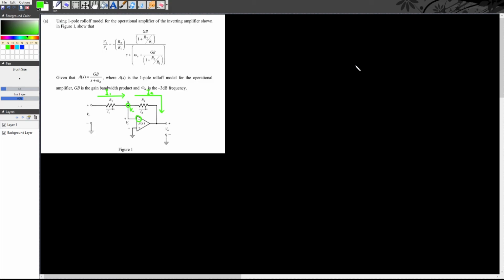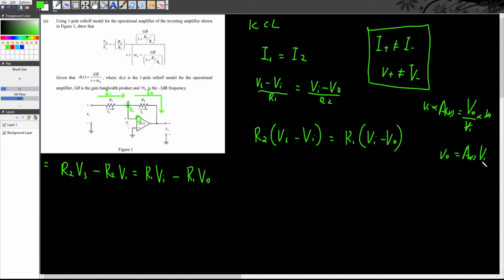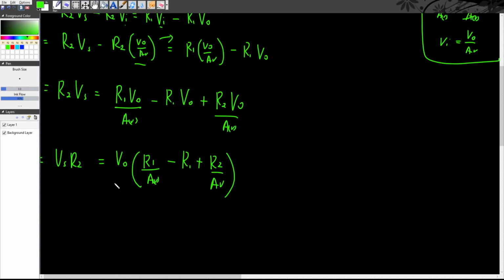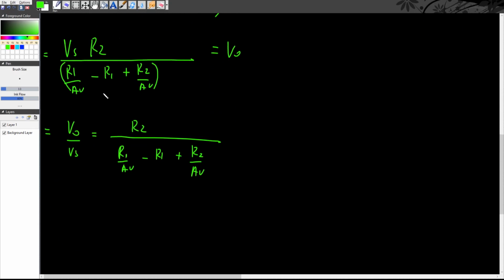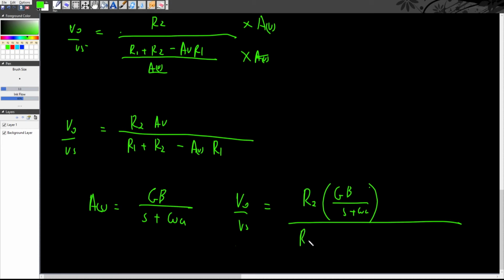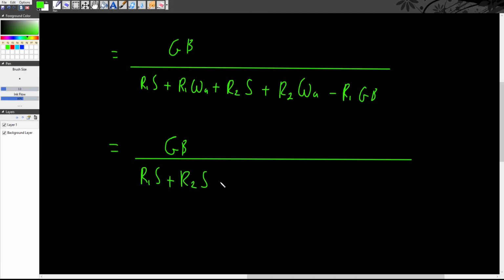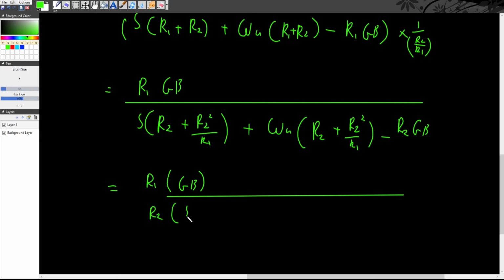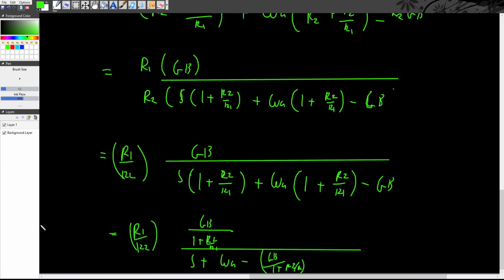Non ideal op amp example question